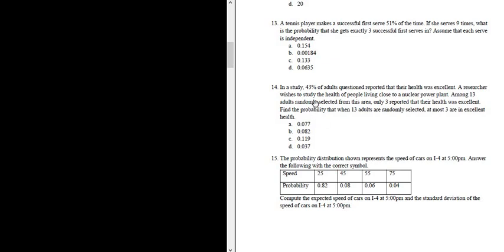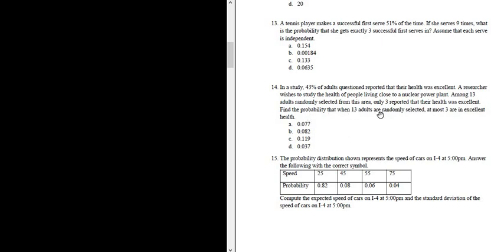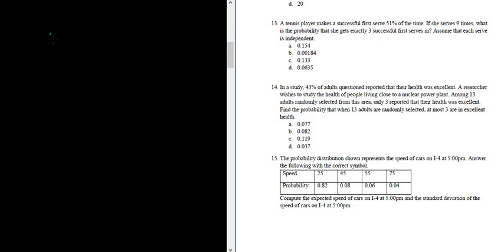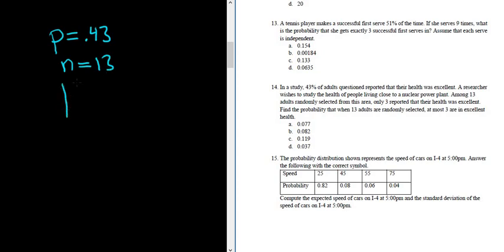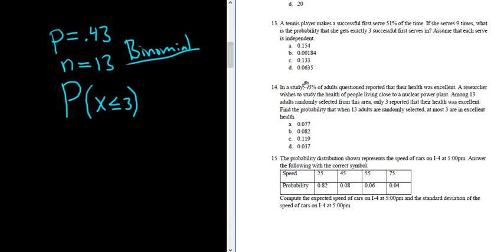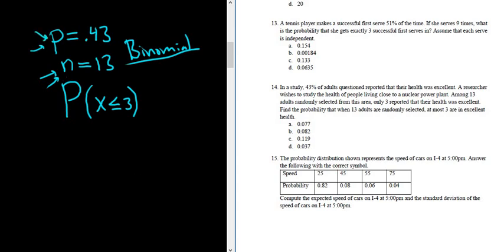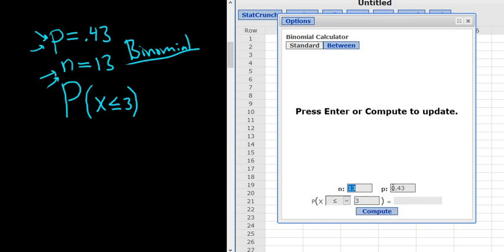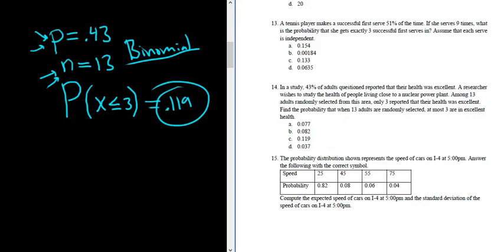#14. Binomial Distribution Question with StatCrunch and At Most